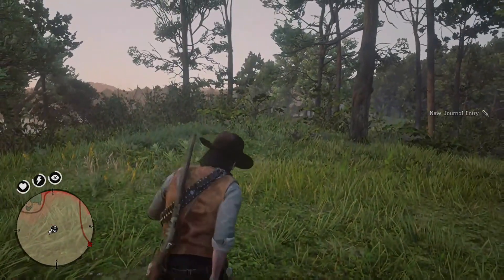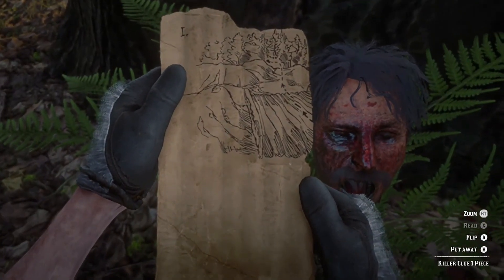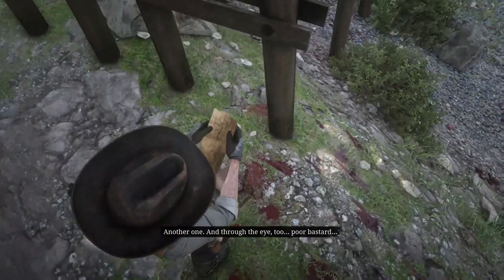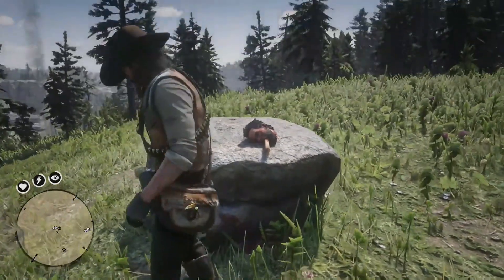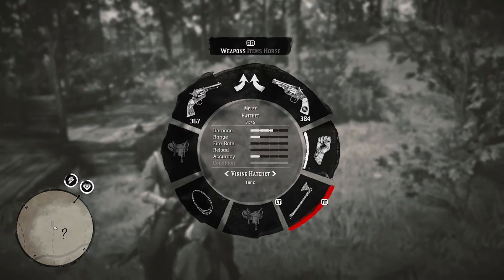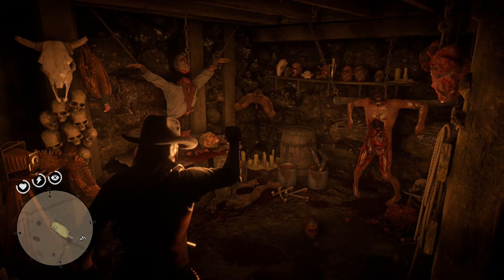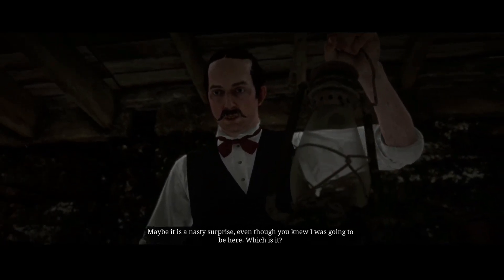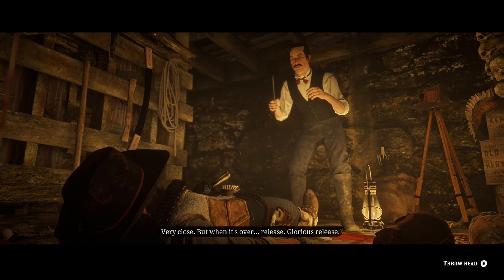Finding The Serial Killer With Glitches Red Dead Redemption 2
Tracking down the serial killer just got glitchy!

Check out the Livestreams
mixer